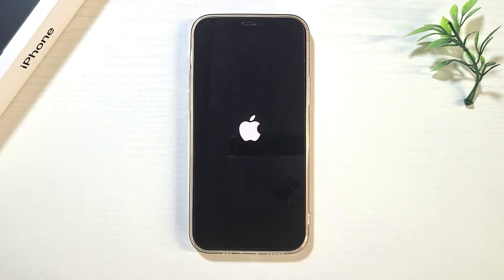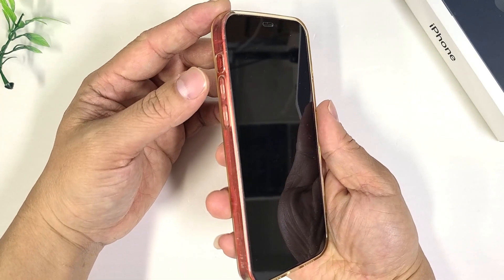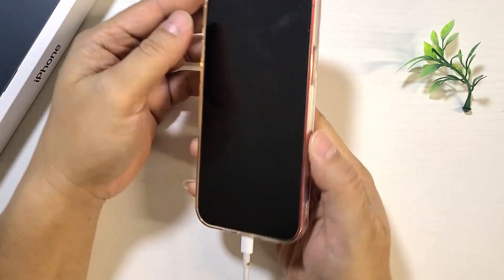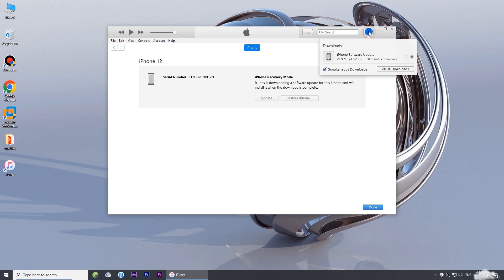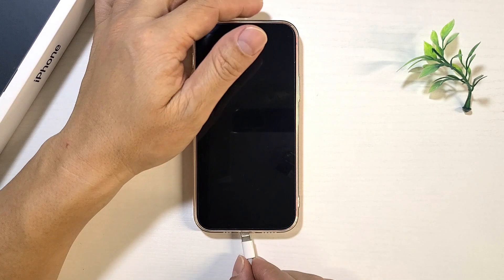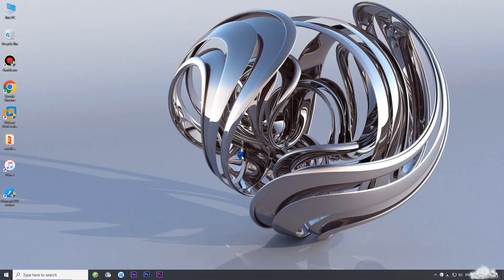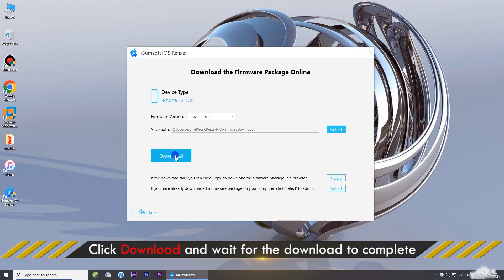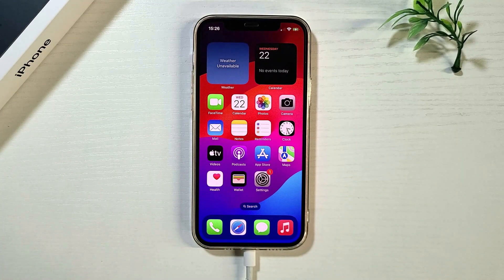3 Ways to Fix iPhone Stuck on Apple Logo/Boot Loop (No Data Loss)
Your iPhone is stuck on the Apple logo? It keeps showing the Apple logo but won’t turn on? iPhone stuck in a boot loop? iPhone keeps restarting? Don’t panic! Most of the time, this problem is caused by simple software glitches, and the good news is, you can usually fix it yourself. This video shows you three simple yet effective ways to get your iPhone out of the Apple logo loop and working properly.

Try using iSumsoft iOS Refixer to fix iPhone stuck on Apple logo.

You can also read this article to learn how to fix an iPhone stuck on the Apple logo

00:07 Intro
00:26 Method 1: Charge and Force Reboot Your iPhone
01:12 Method 2: Fix iPhone Stuck on Apple Logo with iTunes
02:39 Method 3: Fix iPhone Stuck on Apple Logo with iSumsoft iOS Refixer